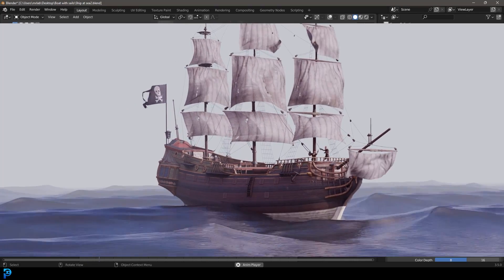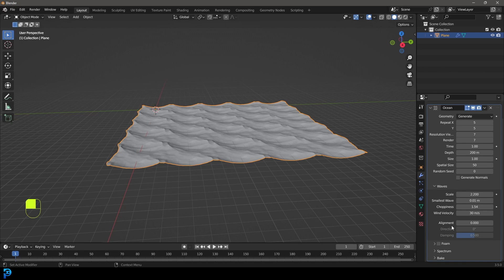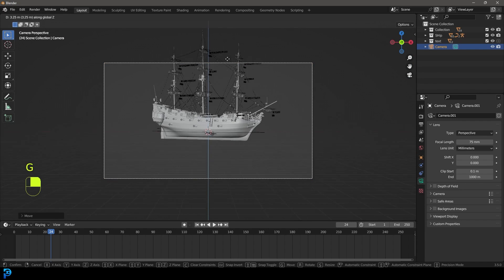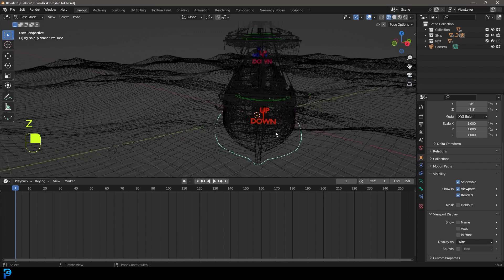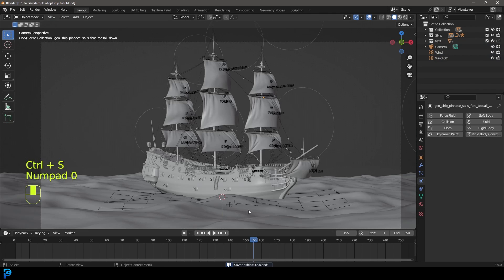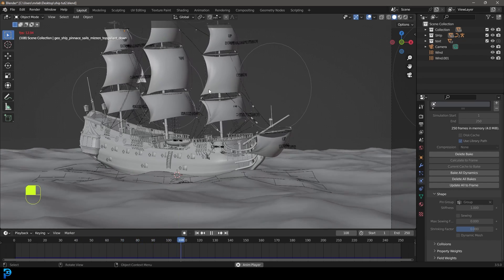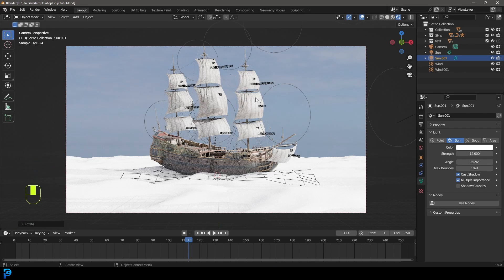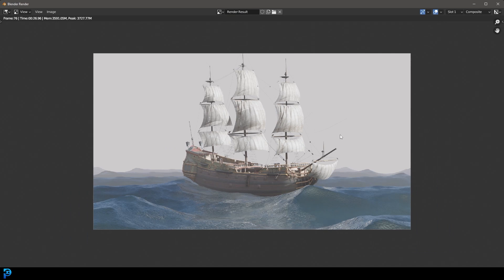Blender Tutorial: Cinematic Pirate Ship Animation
Learn how to make a ship-at-sea animation in Blender